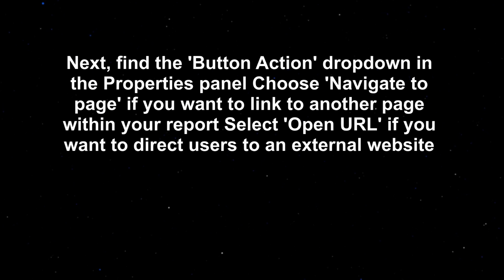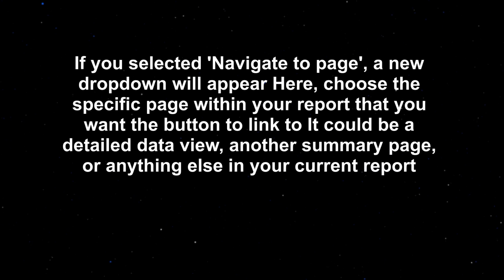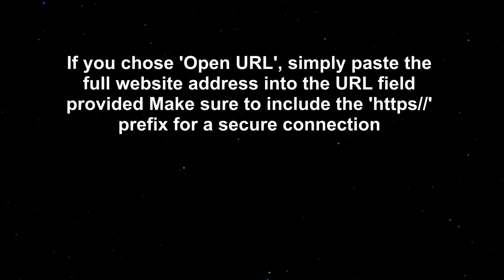How to Connect Button with Pages In Looker Studio - KevinHowTo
How to Connect Button with Pages In Looker Studio demonstrates how to create interactive buttons within Looker Studio that link to other pages or external websites, enhancing user experience and navigation within your reports.

00:00 Intro
00:07 Add a Button
00:14 Customize Button Text
00:21 Button Action: Navigate to Page
00:28 Select Destination Page
00:34 Button Action: Open URL
00:40 Style Your Button
00:47 Finished Button